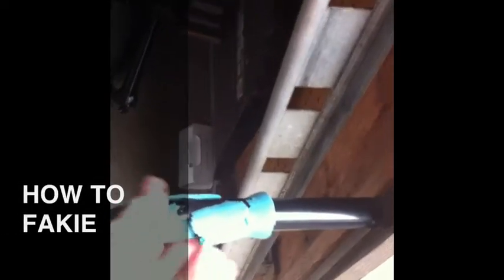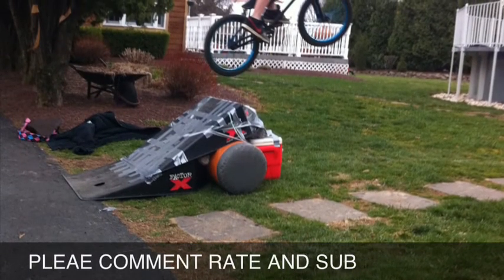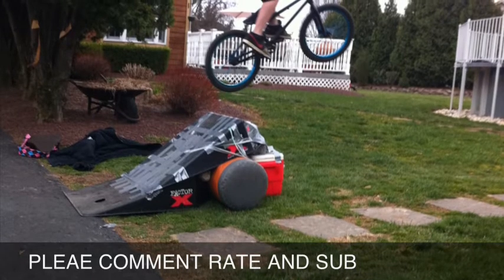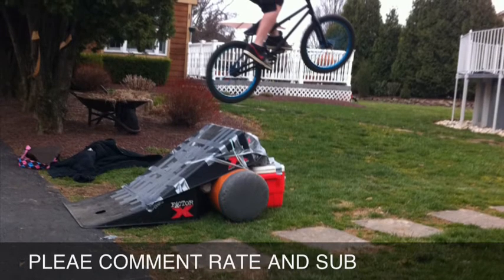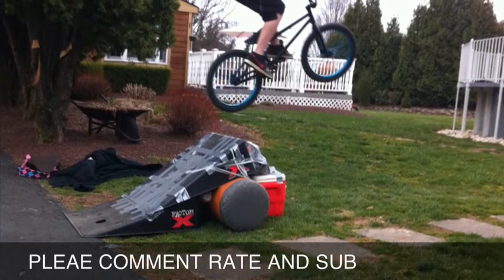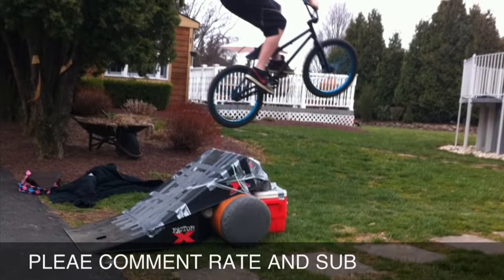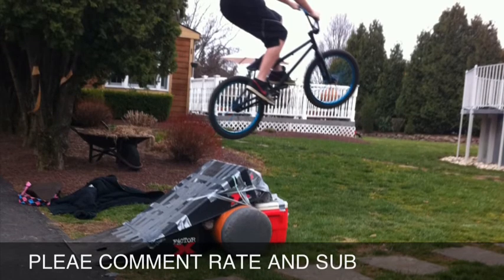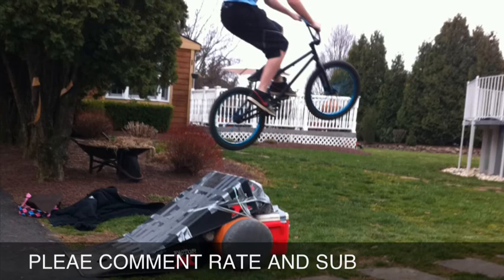Bmx How To Fakie/ Rollout